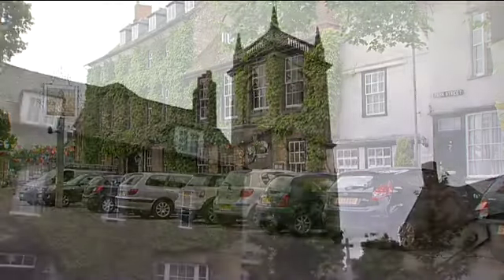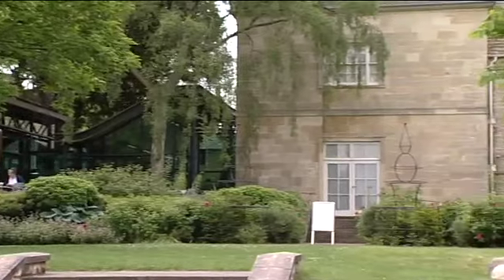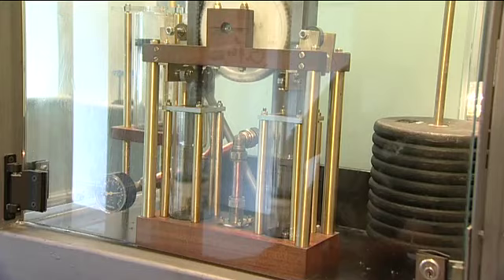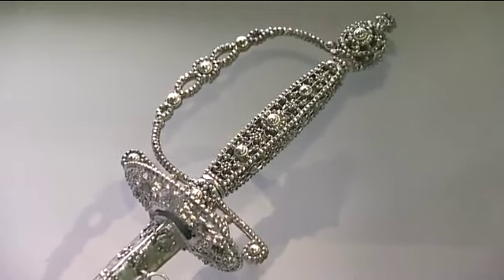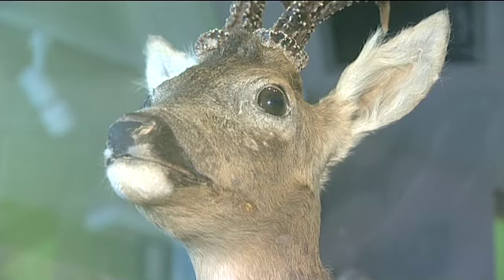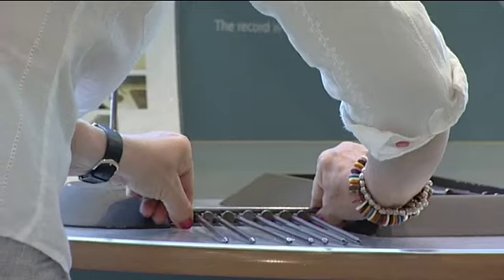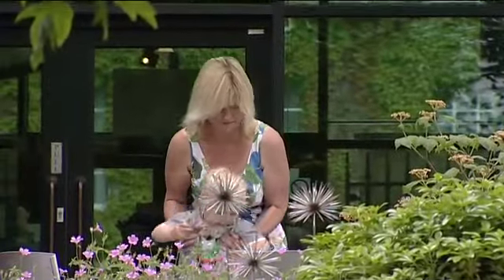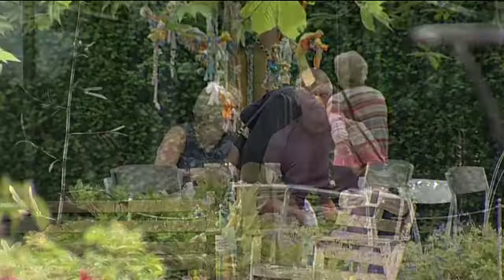Woodstock Museum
This is the first version of a short film about Woodstock Museum in West Oxfordshire.  A different version and much more news about West Oxfordshire is available

It's your story.  Get in touch with them if you have any good ideas.